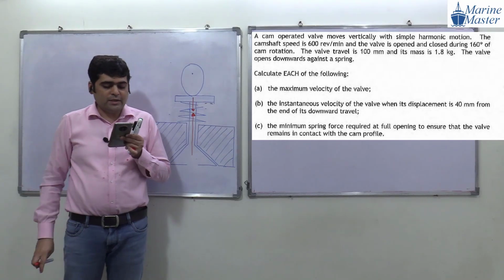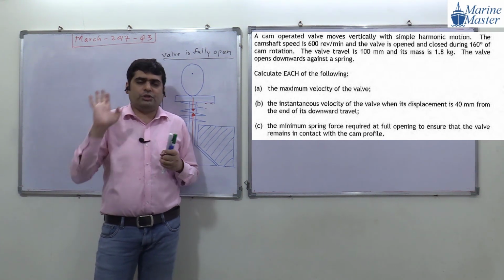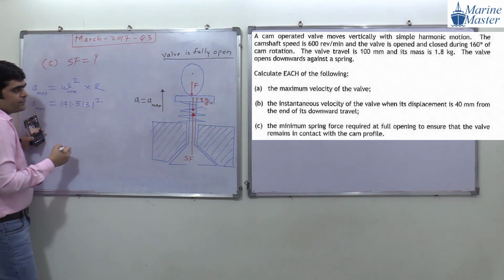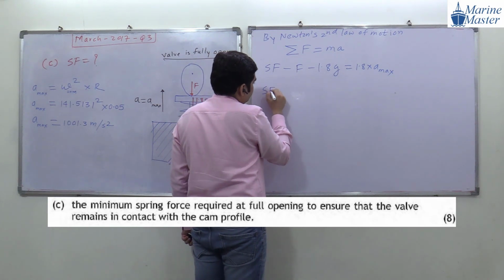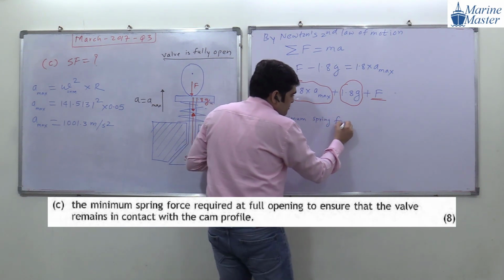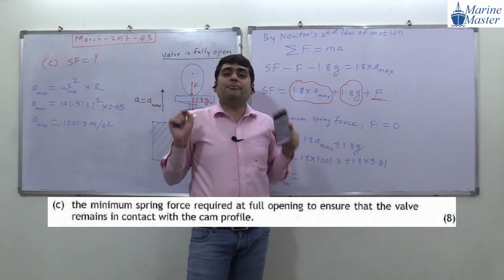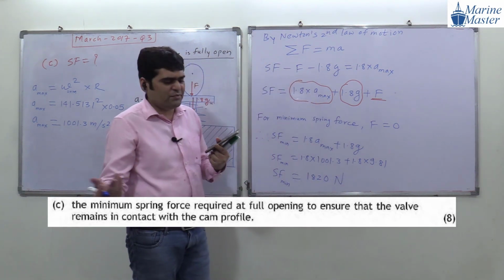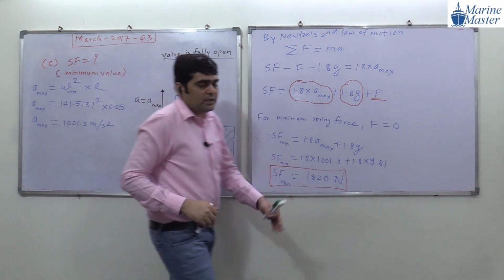March 2017 Q3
This video explain Main Book- Part III- Ch 4- Q10 (March-2017-Q3)